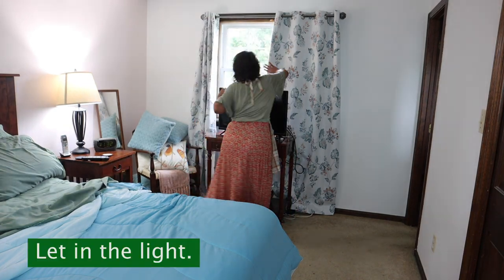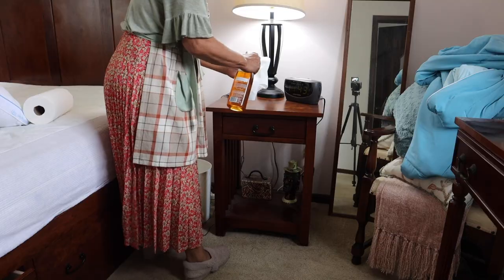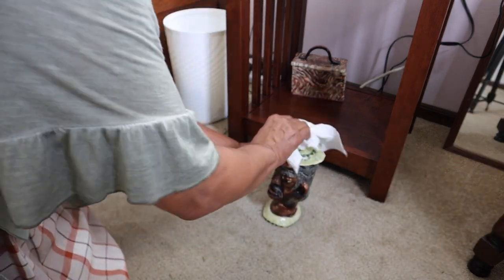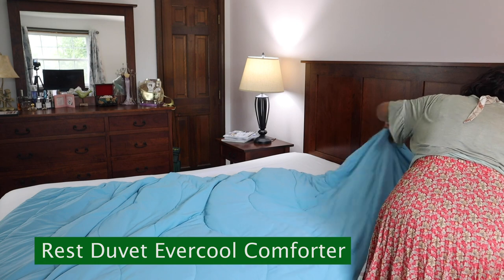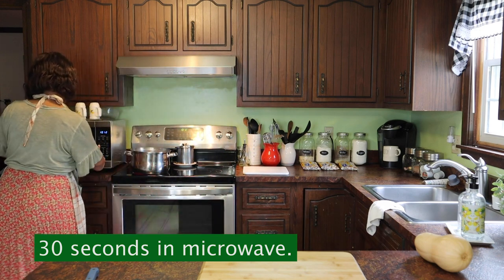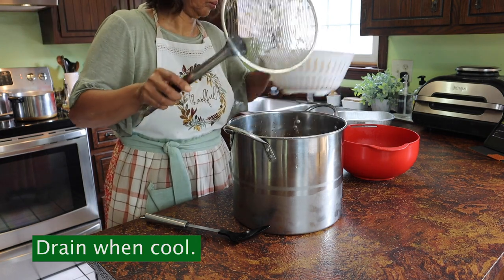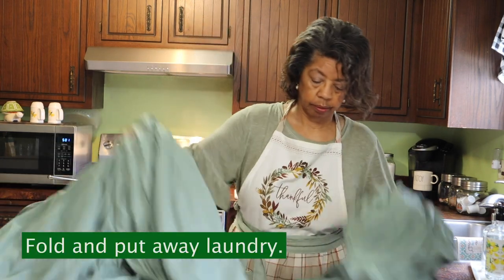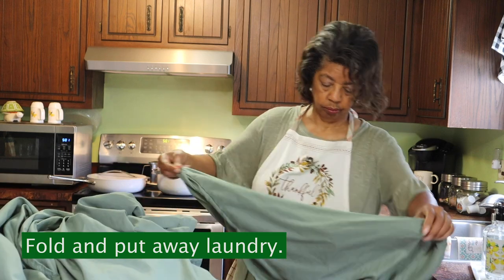How I Cleaned My Master Bedroom & Reviewed The Evercool Comforter | Doing All the Things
How I Cleaned My Master Bedroom + Reviewed Evercool Comforter + Doing All the Things
In this video, I’m working in zone 4, master bedroom. I’m also reviewing the Rest Evercool Comforter and doing all the things. It’s a very busy day.

Share How I Cleaned My Master Bedroom & Reviewed The Evercool Comforter + Doing All The Things with this

About this video: In How I Cleaned My Master Bedroom & Reviewed The Evercool Comforter + Doing All The Things, Denise Jordan of This and That with Denise Jordan invites you to clean with me as she tackles Zone 4 Master Bedroom. She also does a review of the Rest Evercool Comforter and all the things.

Circus Welcome to the Circus (Heinemann Read & Learn) by Denise Jordan

Diwali (Heinemann Read & Learn) Library Binding April, 2002 by Denise Jordan

We Can Be Friends (Heinemann Read & Learn) by Denise Jordan (March 2004l)

•.   Instagram theaprondiva